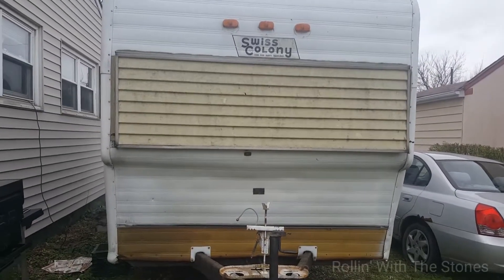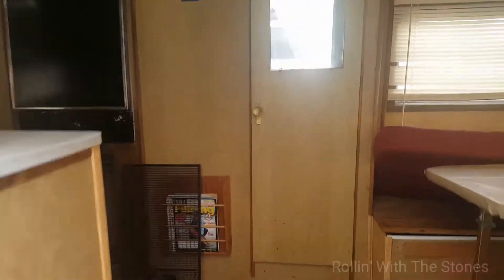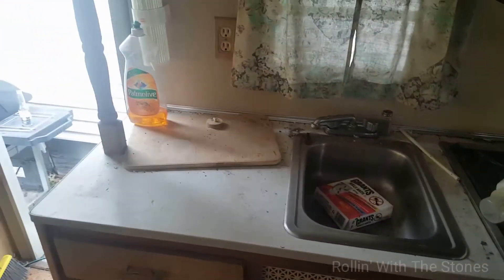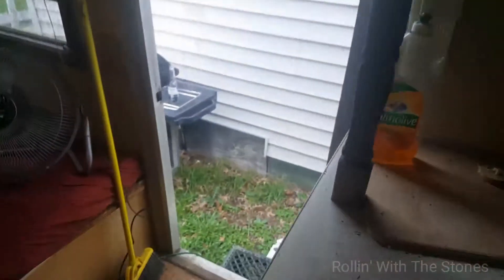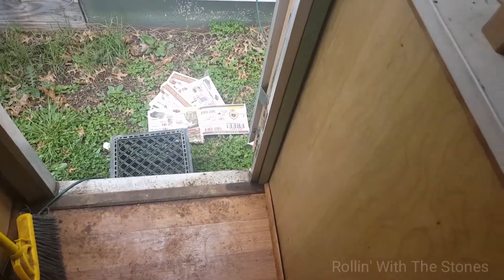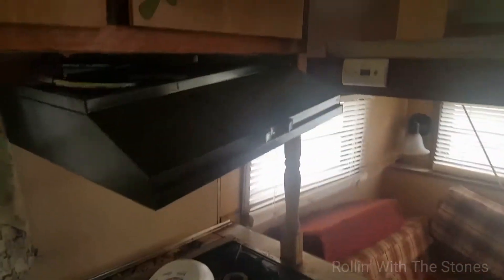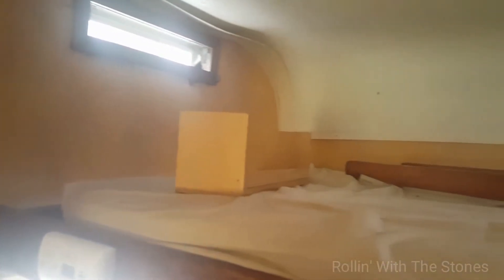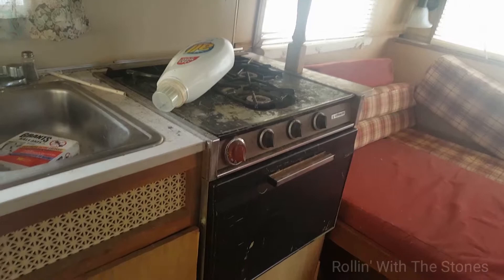Day 1-2 with the 1967 Swiss Colony Camper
Join us on our family's journey with our vintage '67 Swiss Colony camper. A brief tour.